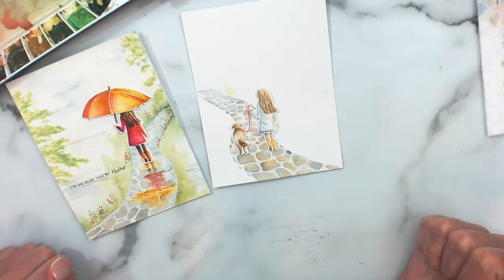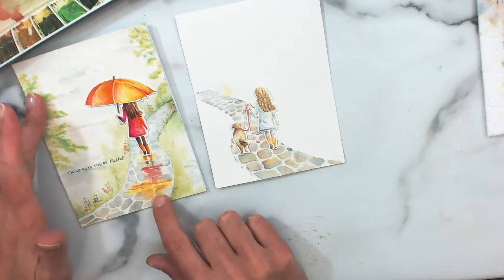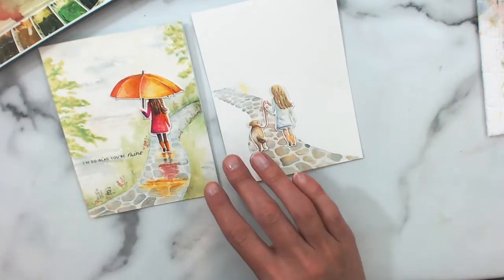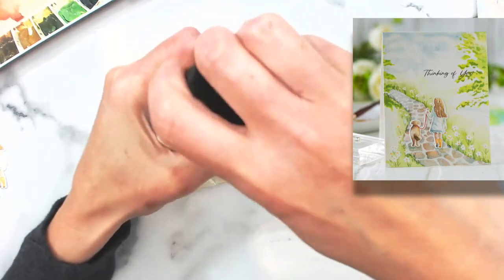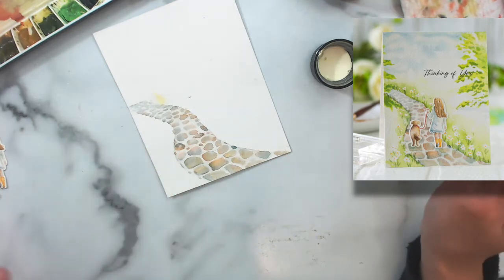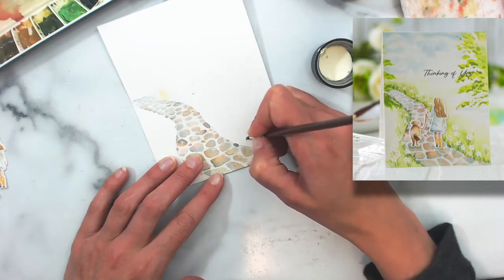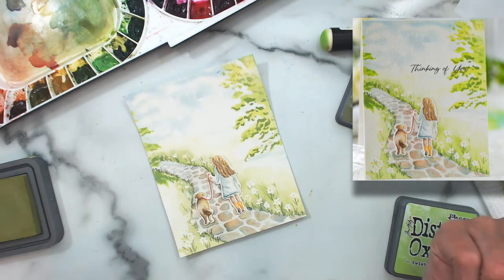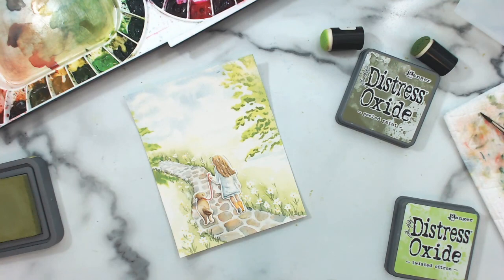Hand in Hand Watercolor: Backgrounds Part 2 - Adding Details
Today we'll be finishing our scene for the little girl and dog from the Hand in Hand set by painting a field of daisies, along with a sky and some stenciled tree branches.